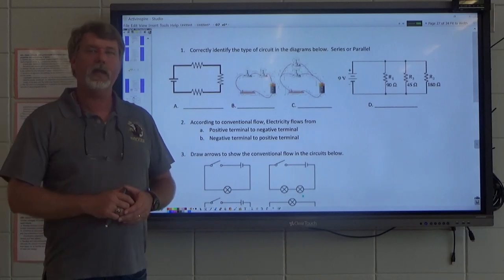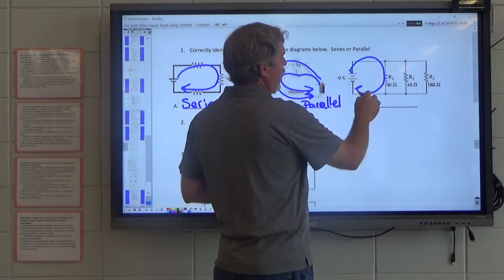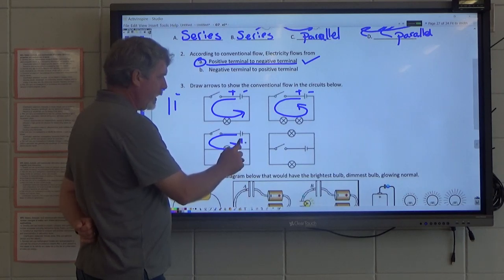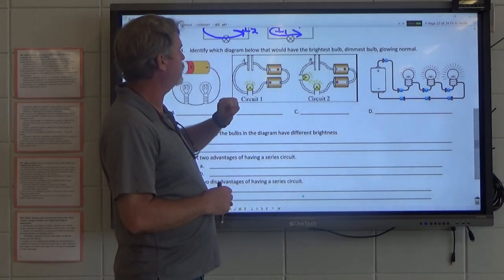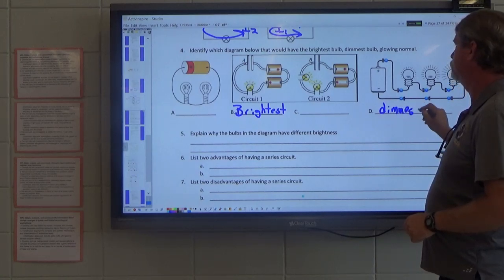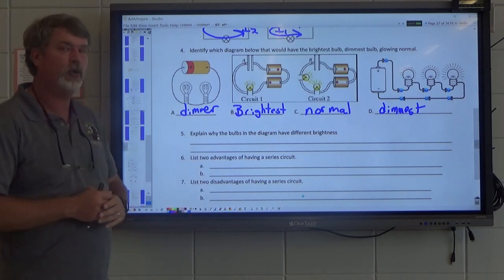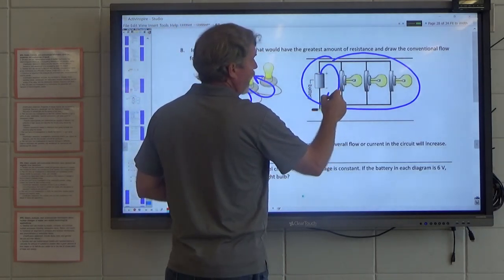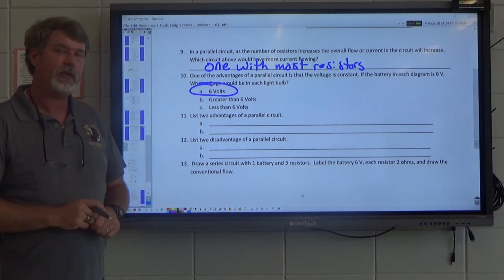06 circuit worksheet